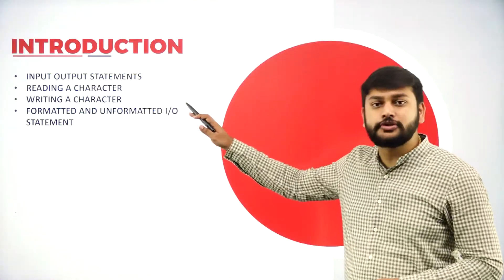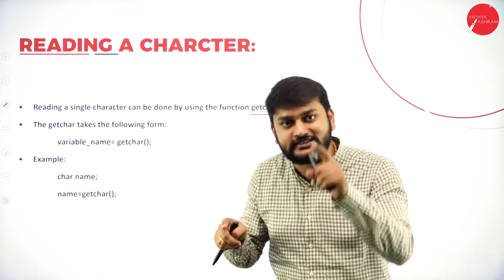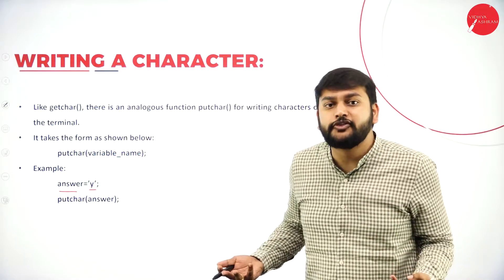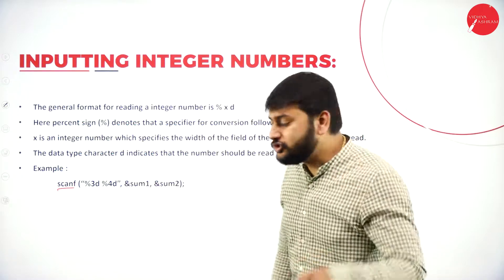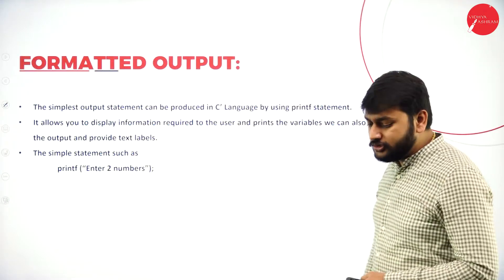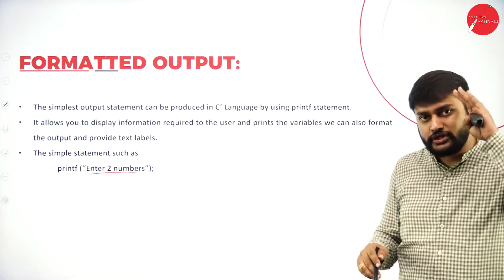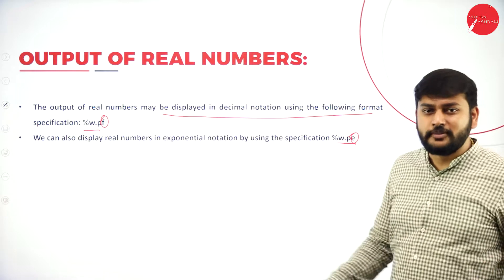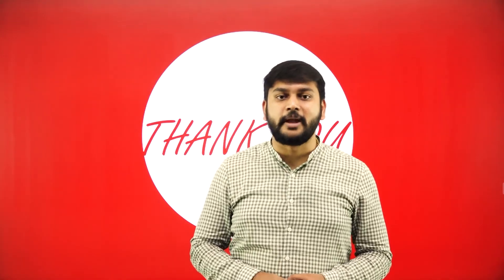DAY 30 | COMPUTER CONCEPTS AND C PROGRAMMING | I SEM | B.C.A | INPUT OUTPUT OPERATIONS | L1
Course : B.C.A
Semester : I SEM
Subject : COMPUTER CONCEPTS AND C PROGRAMMING
Chapter Name : INPUT OUTPUT OPERATIONS
Lecture : 1